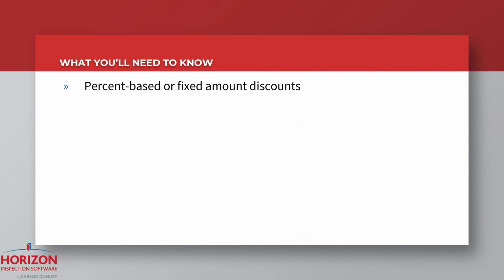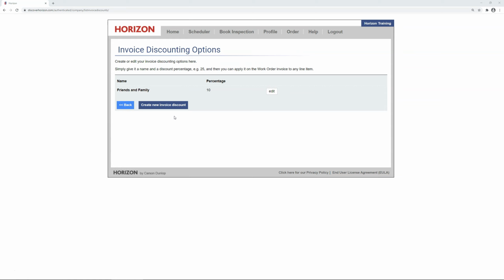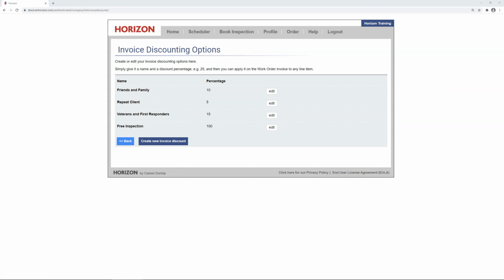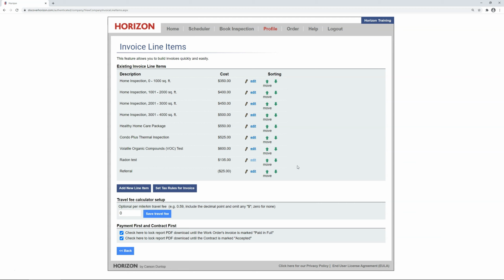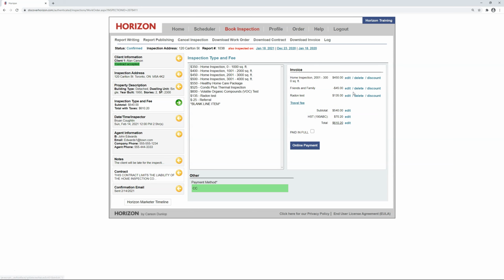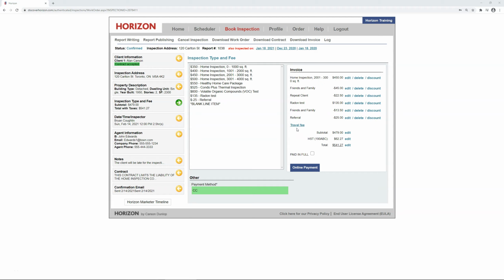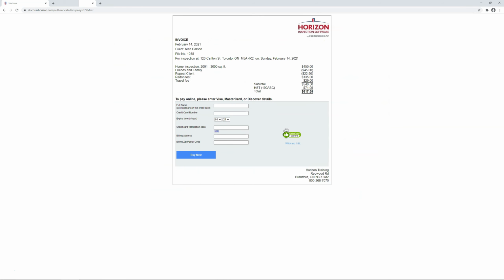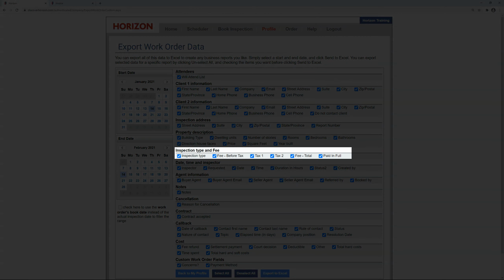Discount and Travel Fee Options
Learn about Horizon's discount and travel fee options. You can use the timestamps below to access any segment of this video: